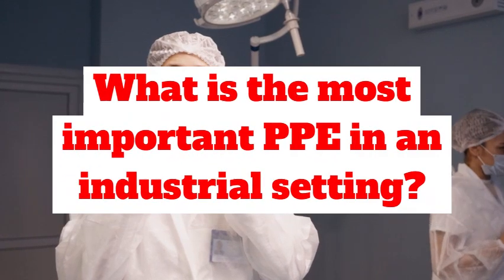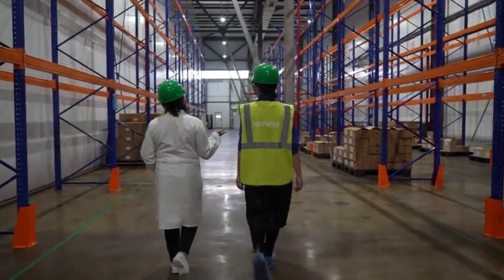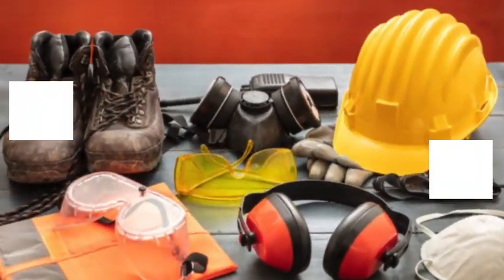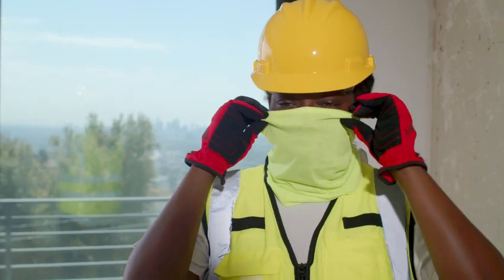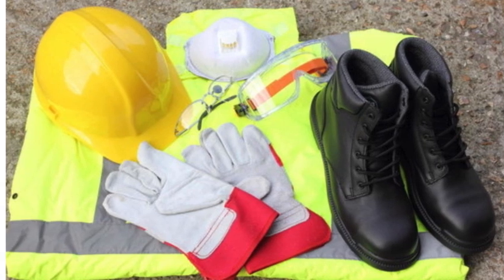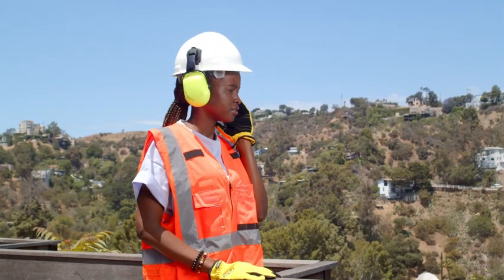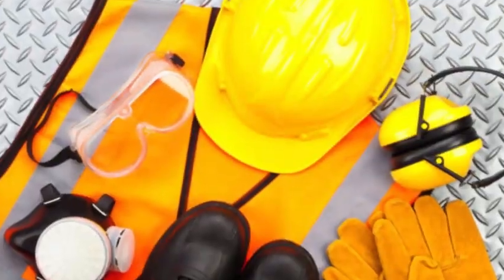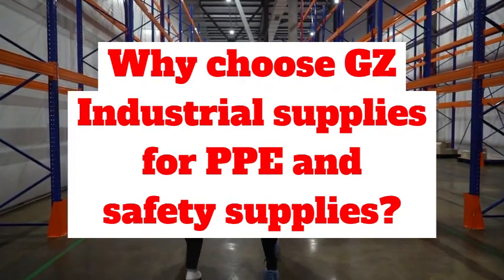FREQUENTLY ASKED QUESTIONS ABOUT WORKPLACE SAFETY AND PPE STANDARDS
Workplace safety is not optional—it’s essential. In this video, we answer frequently asked questions about workplace safety and PPE standards, helping employers, technicians, and workers understand how to stay protected on the job.

From choosing the right Personal Protective Equipment (PPE) to understanding safety regulations and best practices, this guide breaks down key questions in a clear and practical way. Whether you work in construction, manufacturing, electrical installation, or industrial maintenance, this video will help you create a safer work environment and reduce workplace hazards.

What you’ll learn in this video:

What PPE is and why it is important

Common types of PPE used in industrial workplaces

How to choose the right safety equipment for your job

PPE standards and compliance requirements

How proper safety practices reduce accidents and injuries

At GZ Industrial Supplies, we are committed to promoting workplace safety by providing high-quality PPE and industrial tools you can trust.